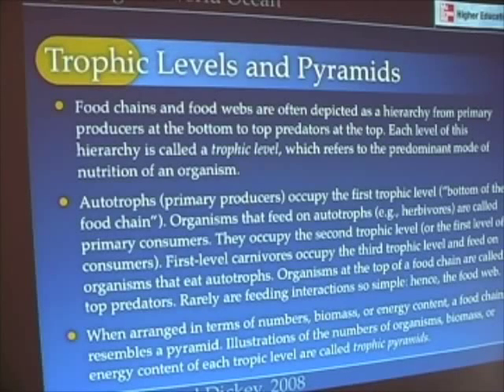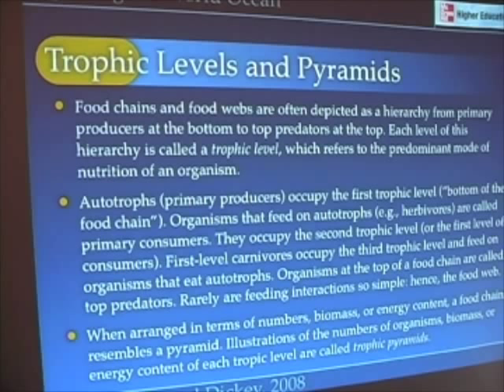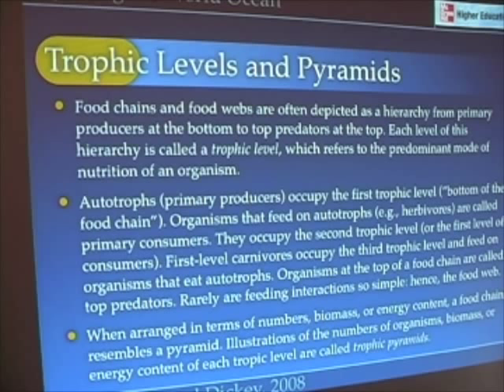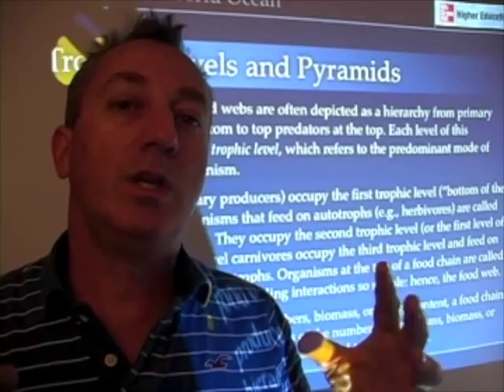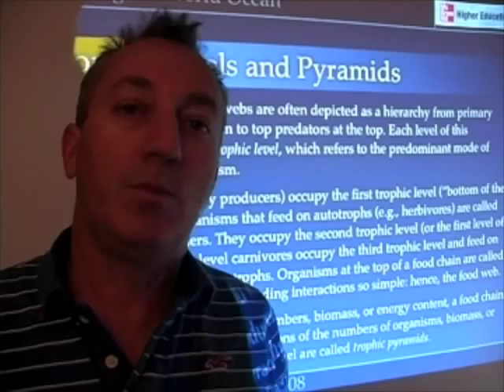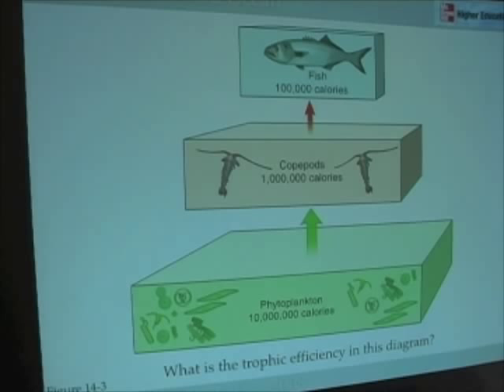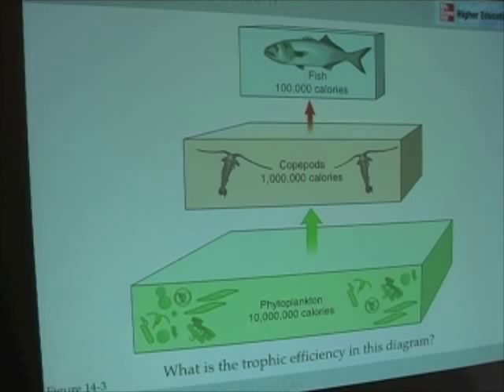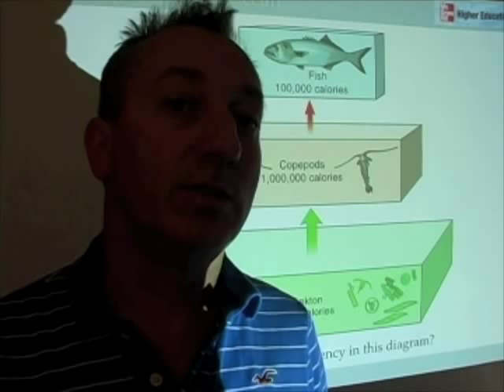Ocean Food Webs - Trophic Pyramids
In this segment, we explore trophic pyramids and trophic efficiency as a way of understanding the transfer of energy and matter within food webs.